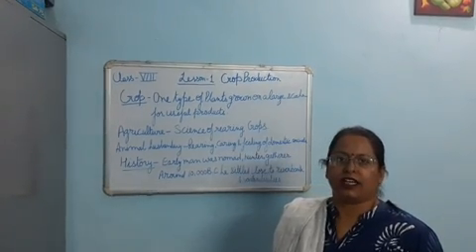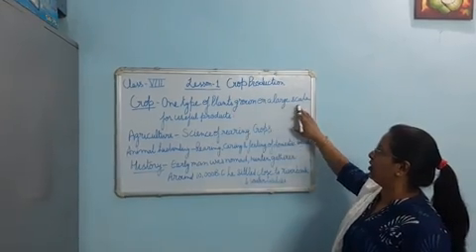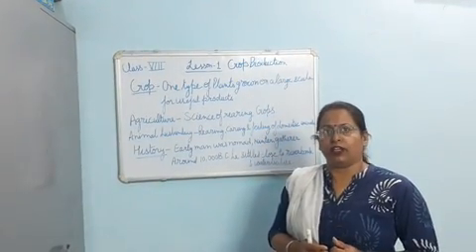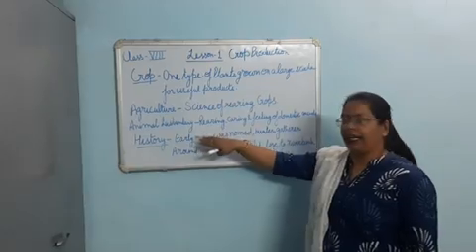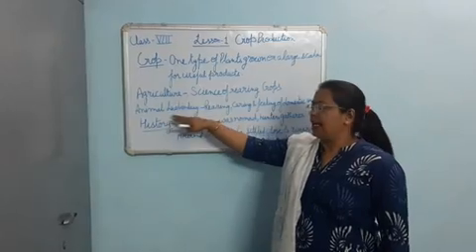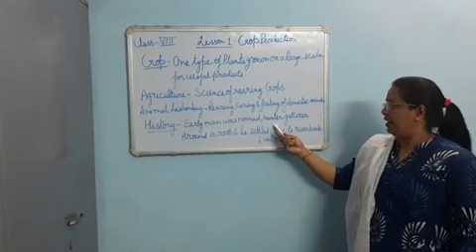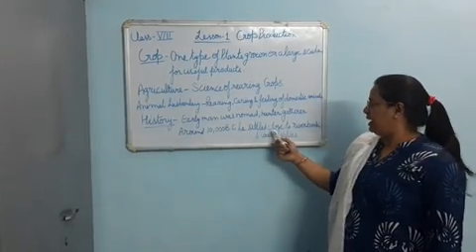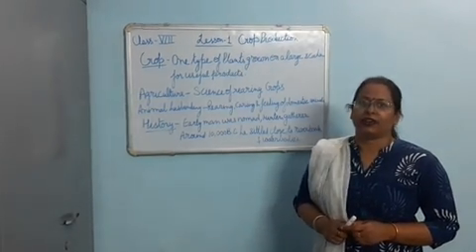Class VIII (Science) - Lesson 1 (Crop Production) - Part 1